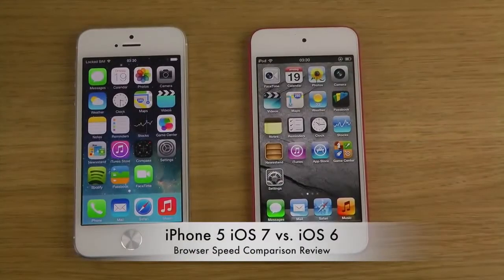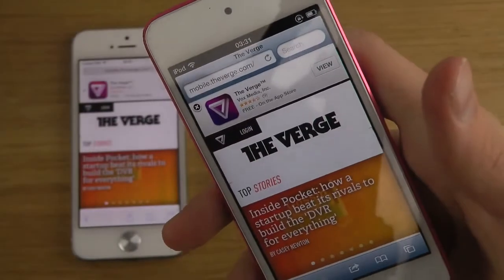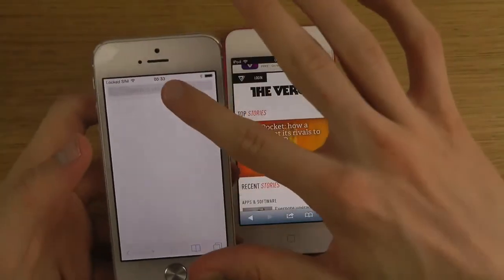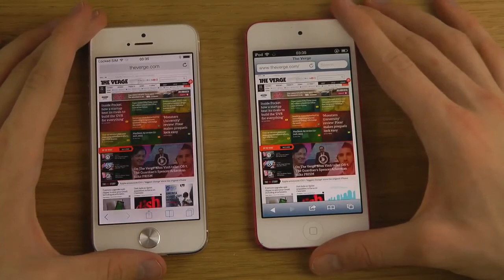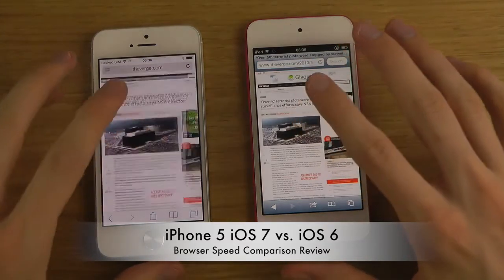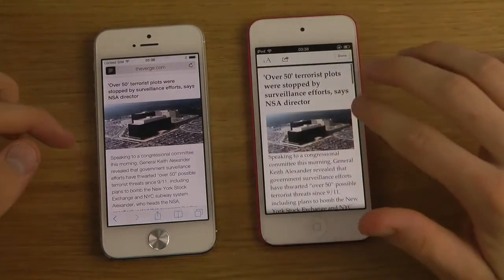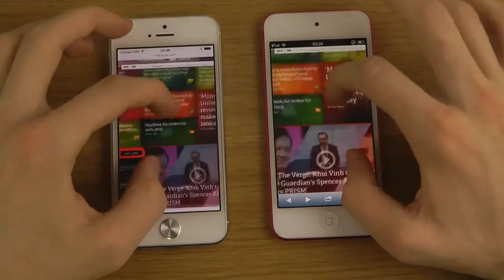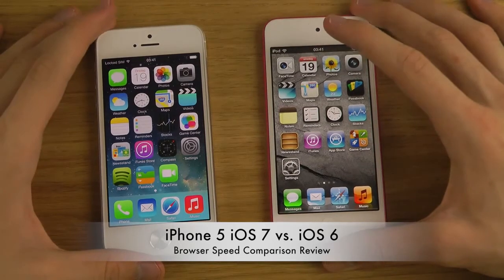iPhone 5 iOS 7 vs iOS 6 Browser Speed Comparison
iPhone 5 iOS 7 Browser Speed,
iPhone 5 iOS 6 browser speed,